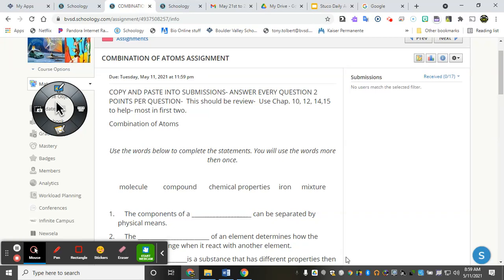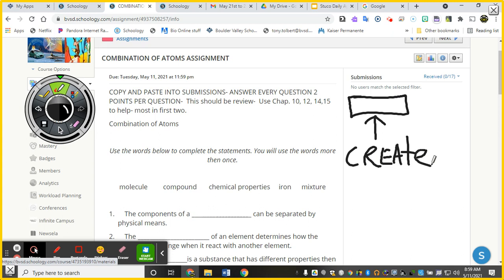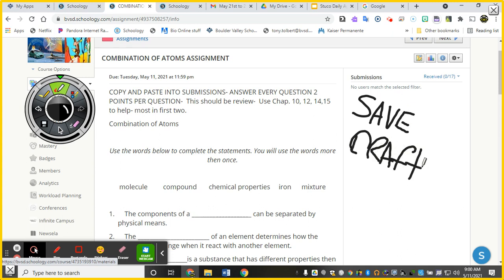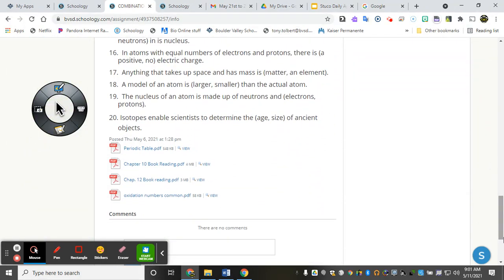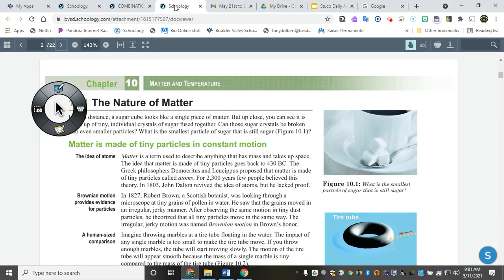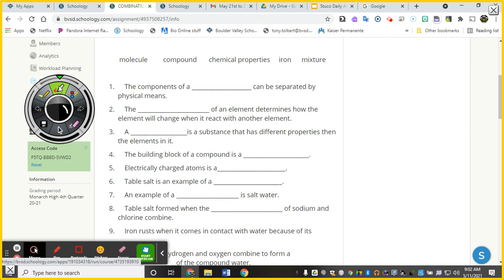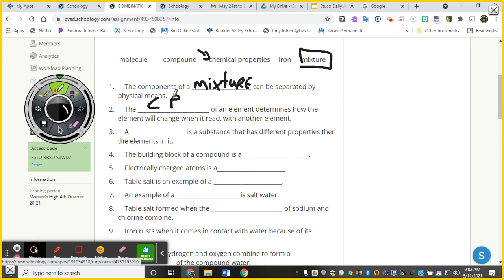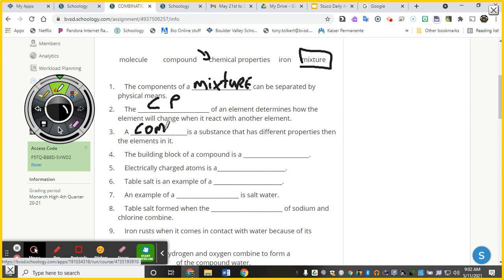Combination of Atoms Assignment lesson